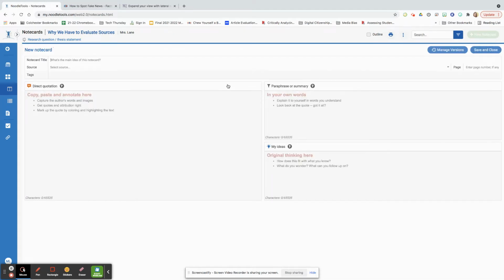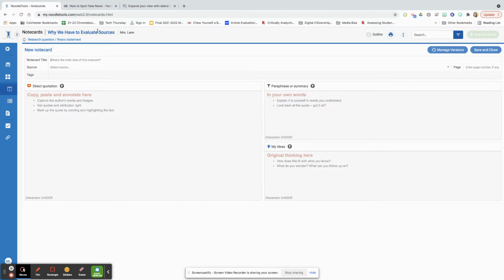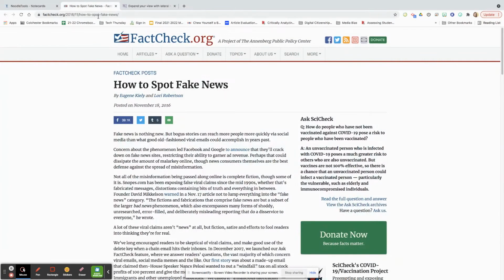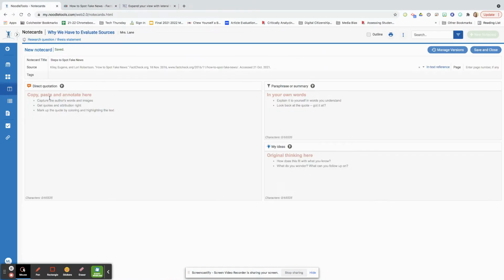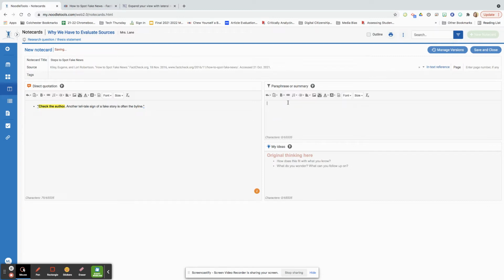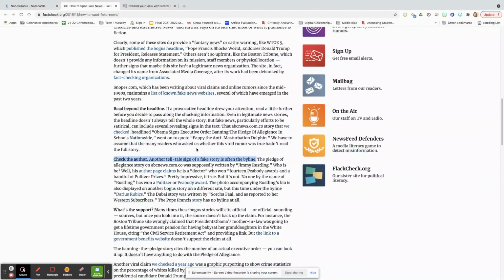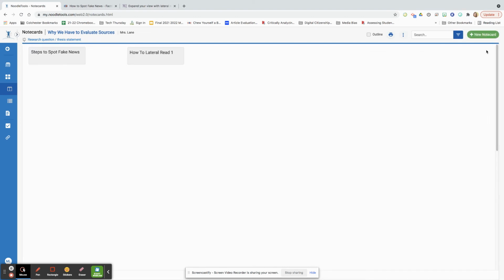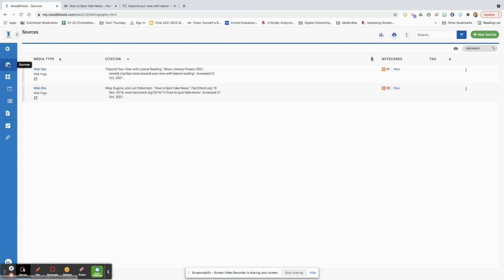How to Create A Notecard In NoodleTools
NoodleTools Tutorial #4